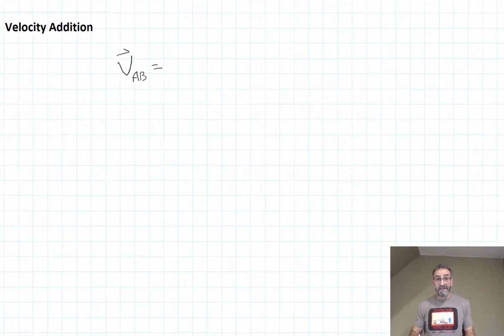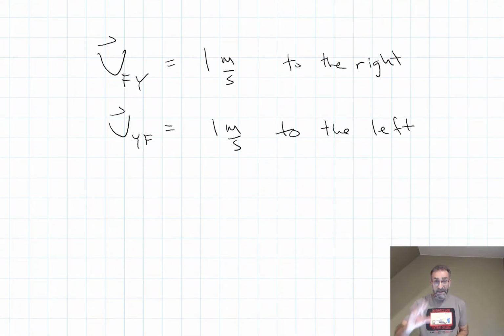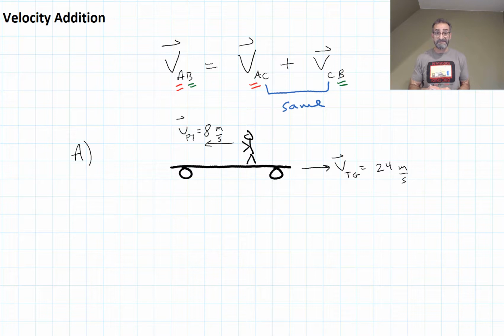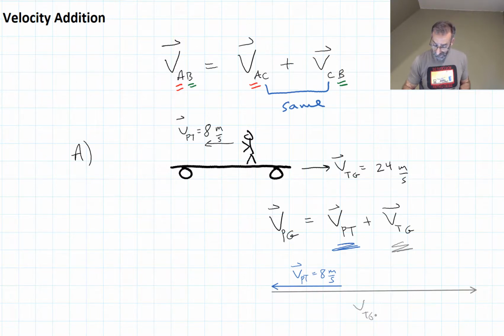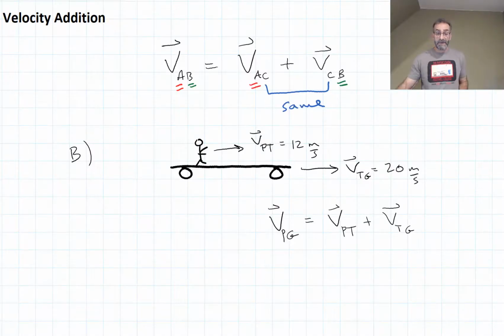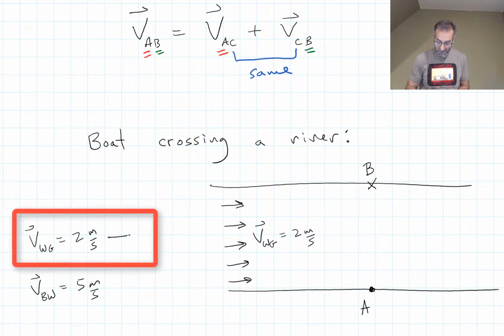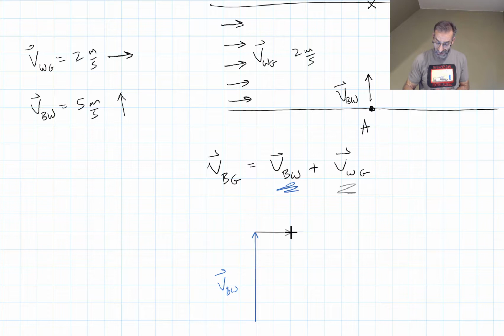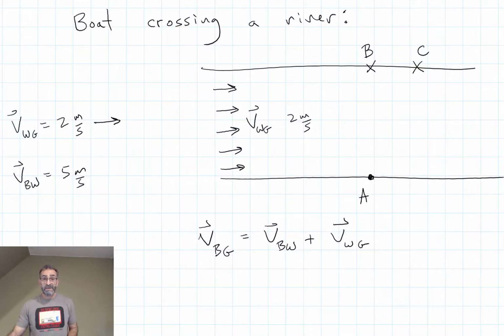phy4a lecture 19 a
Topics: Velocity addition with worked examples (part 1)